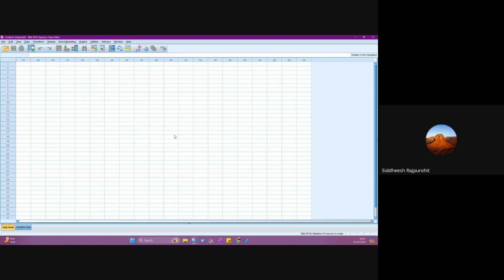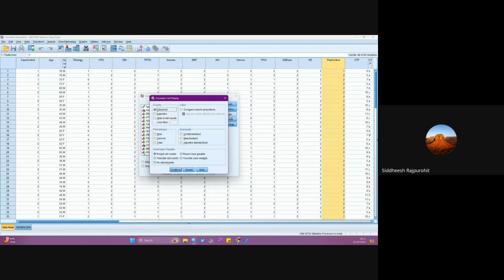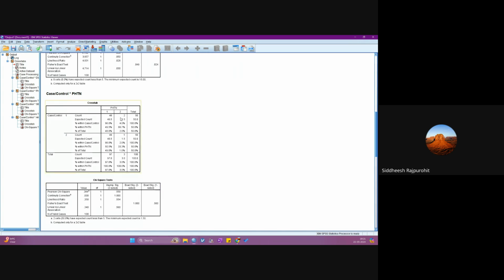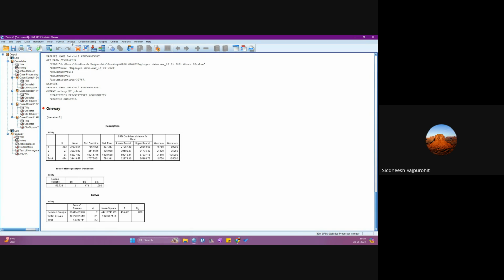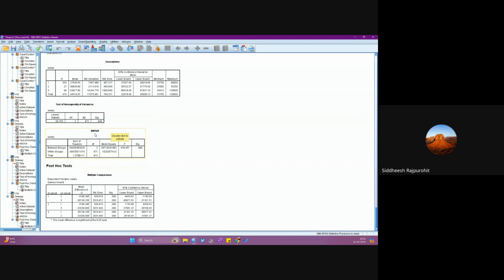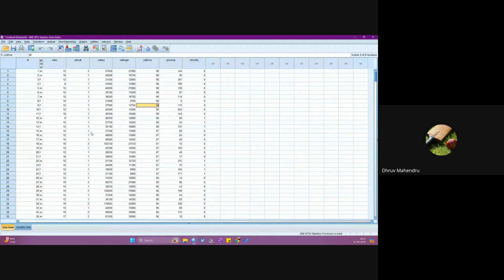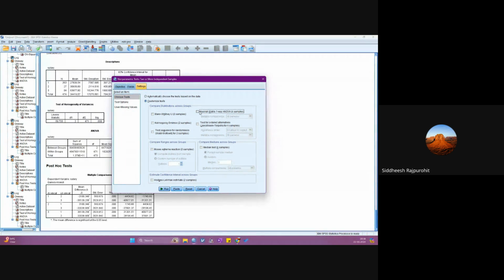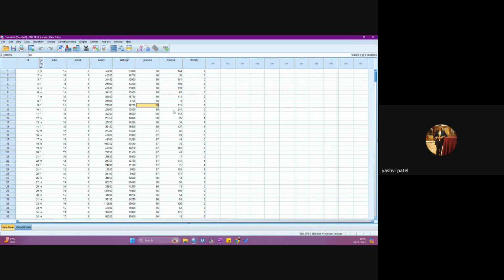M09 Biostat & SPSS Hands-on Training | Chi-square, One-way ANOVA, and K.Wallis Test | Dr. Siddheesh